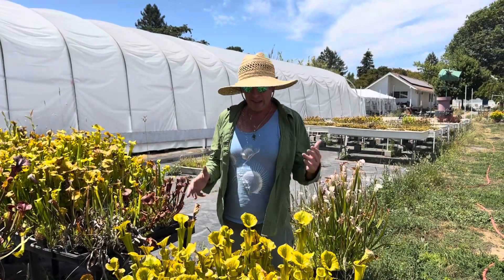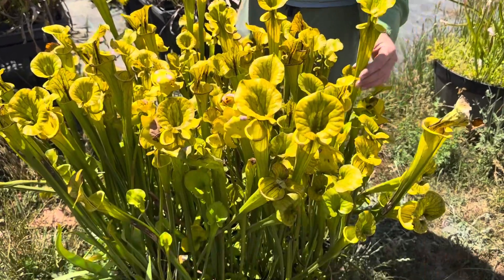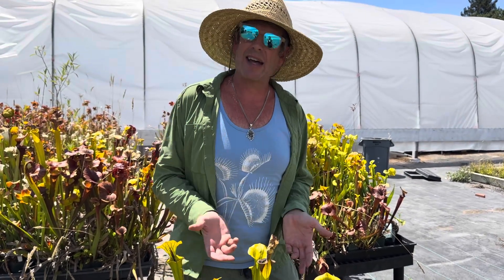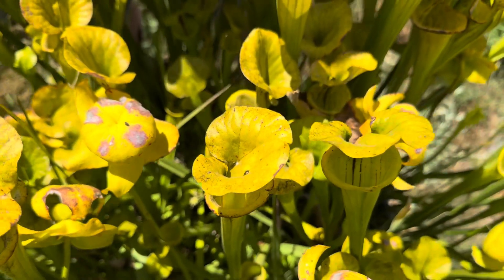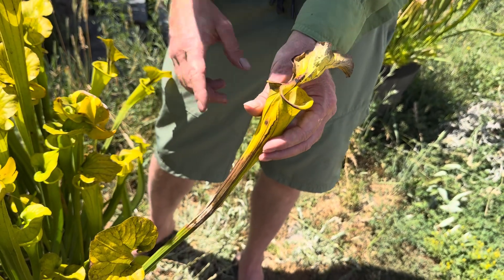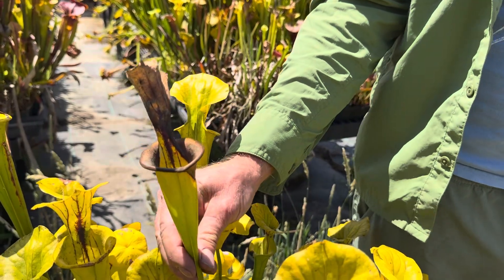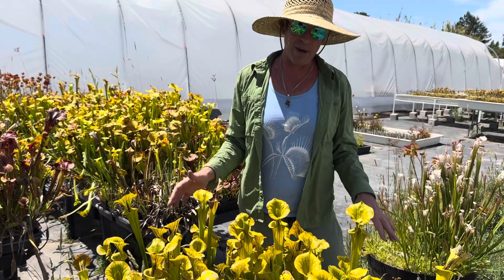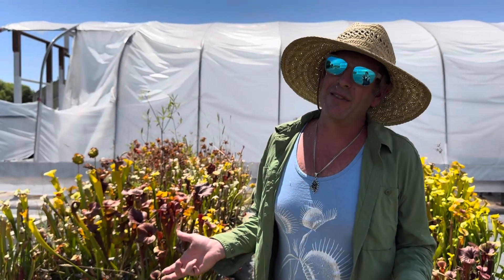Black spots, red spots, brown spots?! What’s wrong with my Sarracenia?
Sarracenia often get red spots, brown spots and black sooty mold, but what’s normal? Damon will show you in this video.